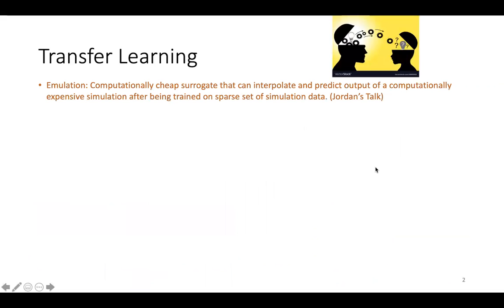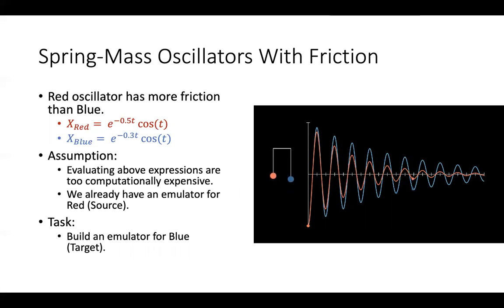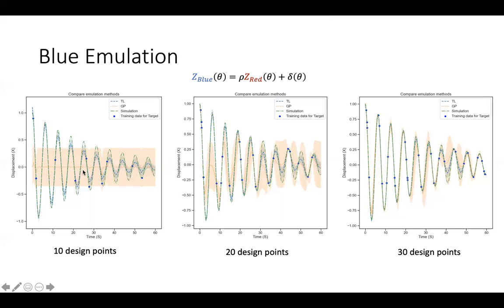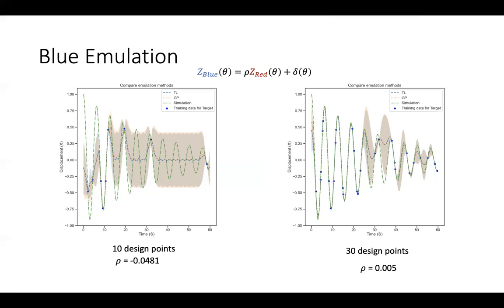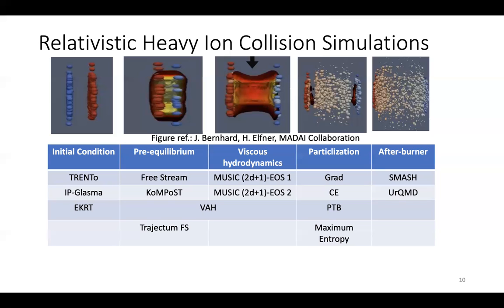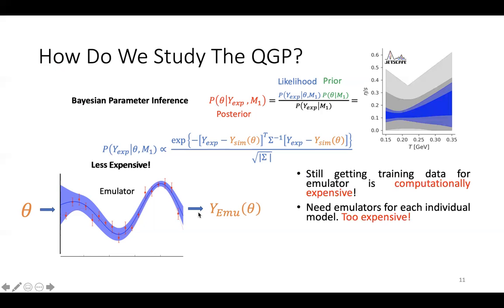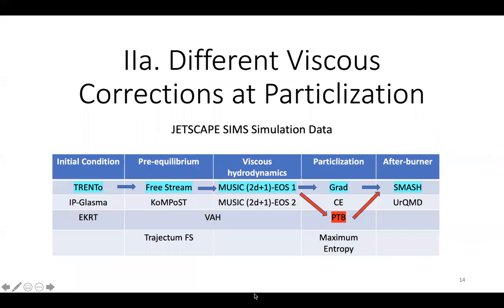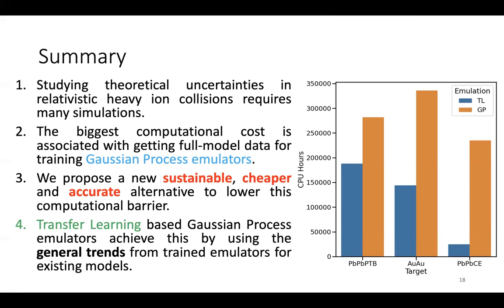Transfer Learning Emulation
This is a pre-recording of a presentation given at ISNET 2021 conference. More details can be found here.